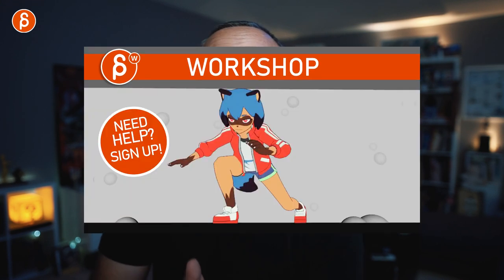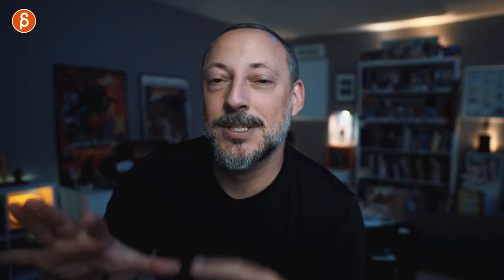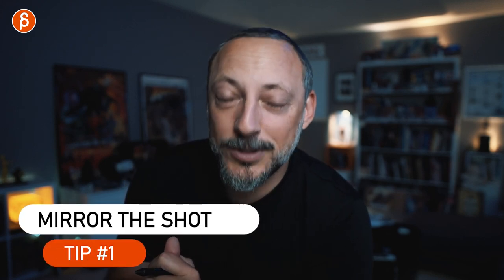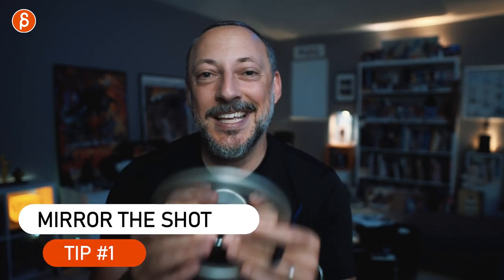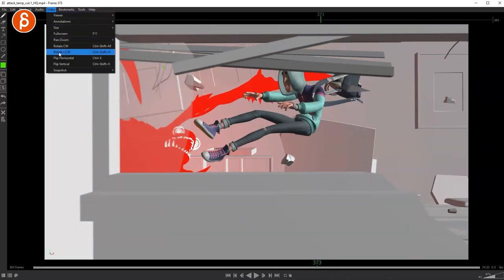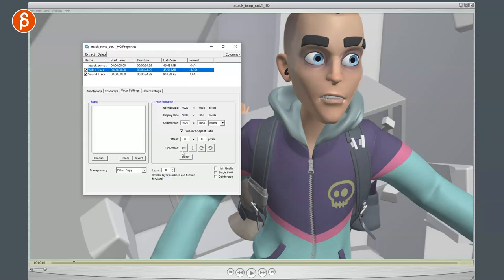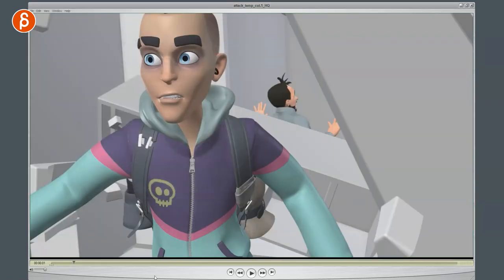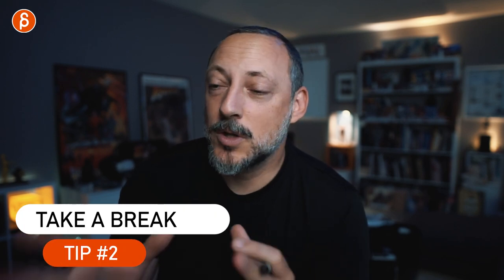Animation Blindness? - 5 PROVEN TIPS on how to fix it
Have you ever worked on an animation for so long that you weren't able to tell anymore what works and what doesn't? Chances are the answer is YES! I got 5 Tips on how to fix that in today's new video!